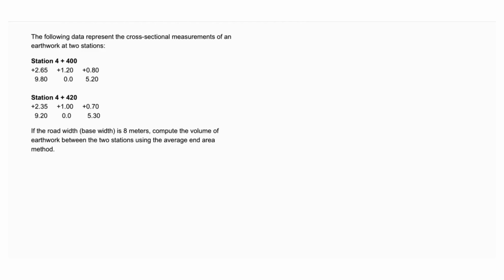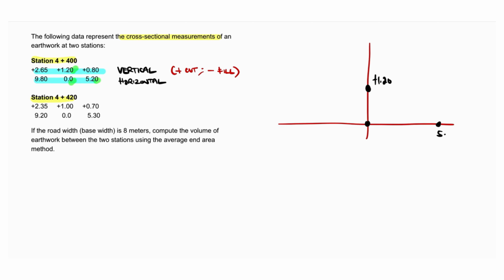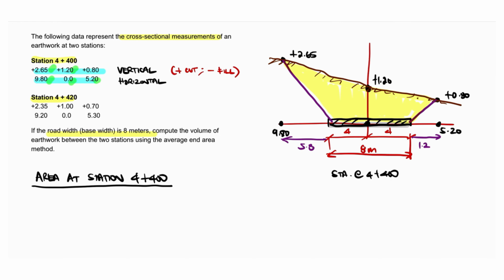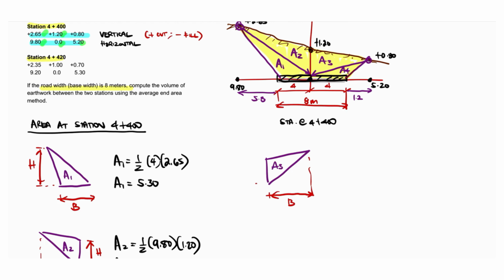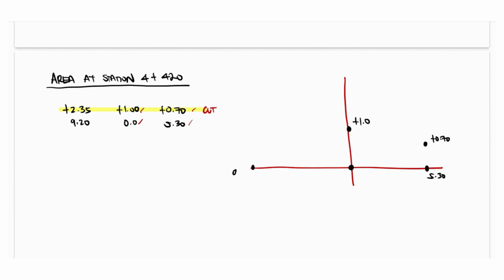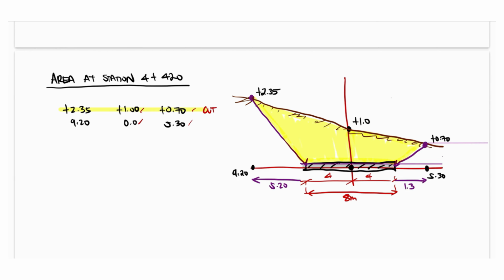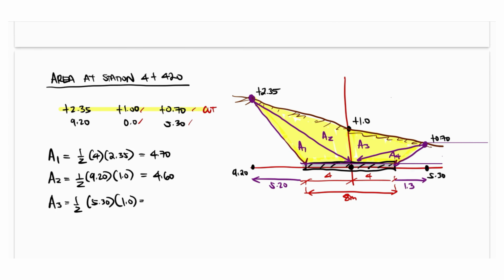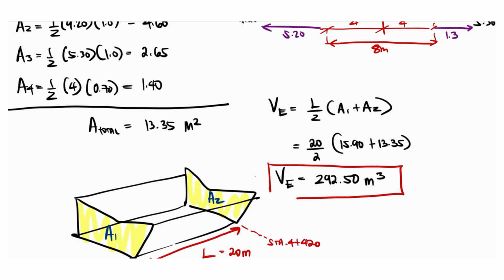Earthworks Computation - Sample Problem 1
Learn how to solve Volume of Earthworks problems step by step!

This video covers:
✔ Earthworks
✔ Approximate Area Computation
✔ Volume using End Area Method

📌 Topics Covered:
Earthworks | End Area Method | Surveying | Highway Engineering